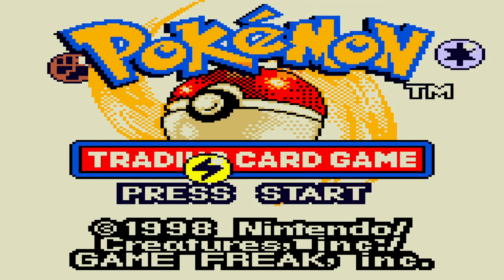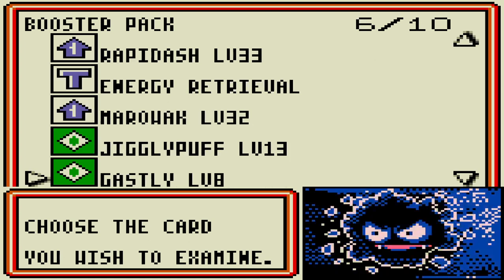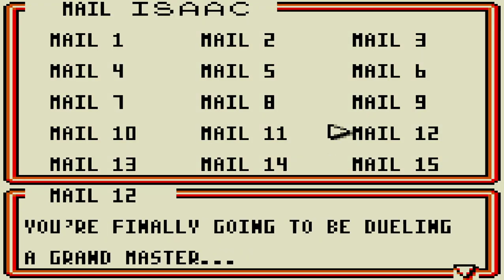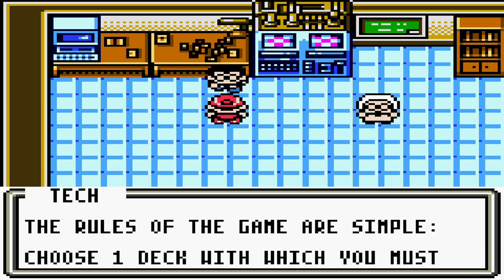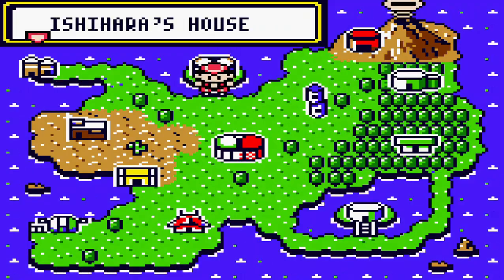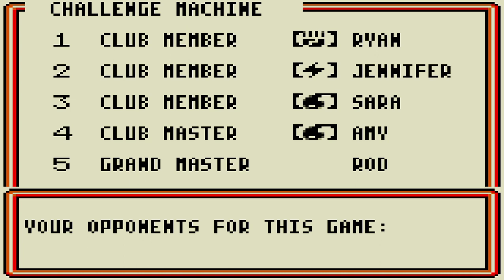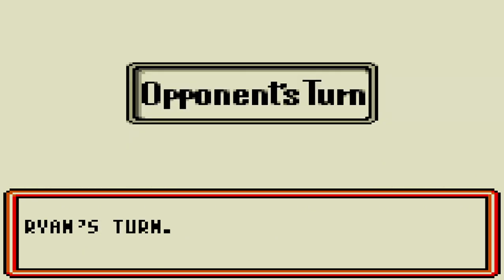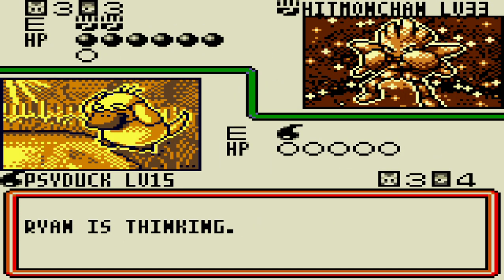Pokémon Trading Card Game; Bonus Pt. 1 - Dr. Mason's Challenge Machine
We are truly worthy, and now have little challenges lined up to tackle on our off time.